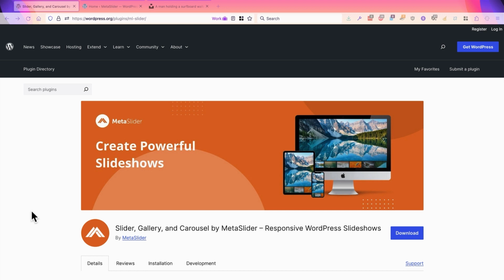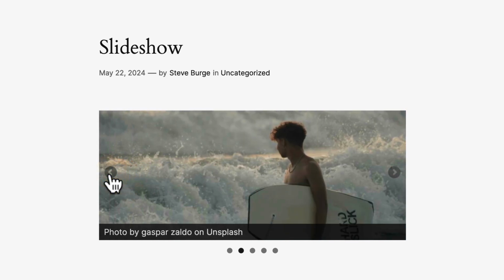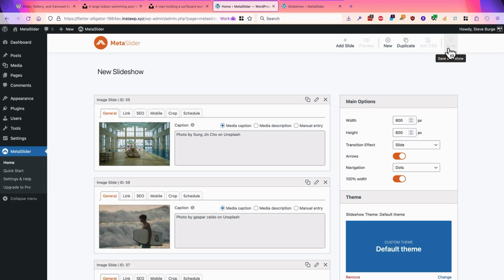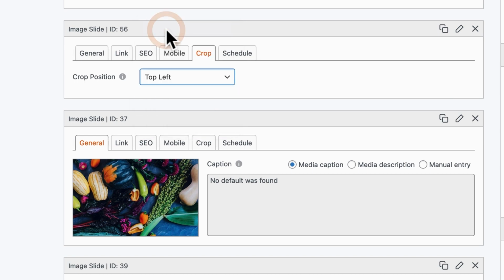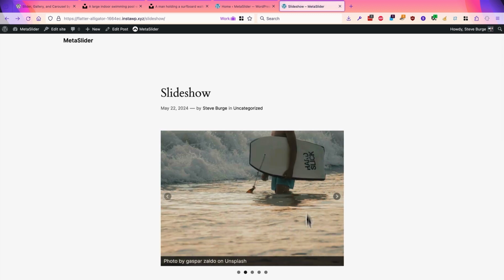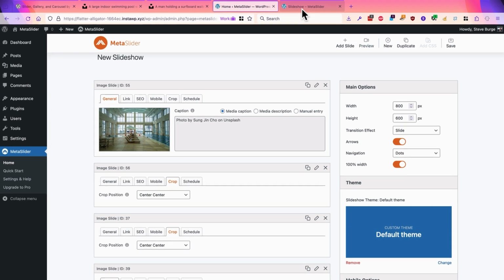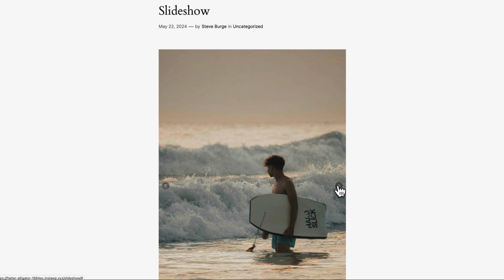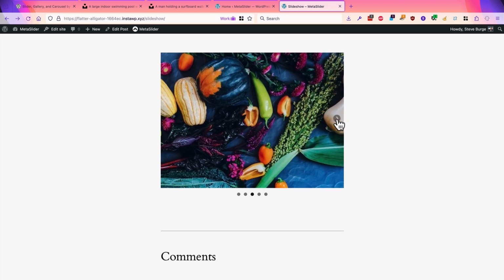How Image Cropping Works in MetaSlider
MetaSlider helps you create stylish slideshows by automatically cropping your images to a standard height and width. This feature can be disabled if you don’t want consistent image sizes.